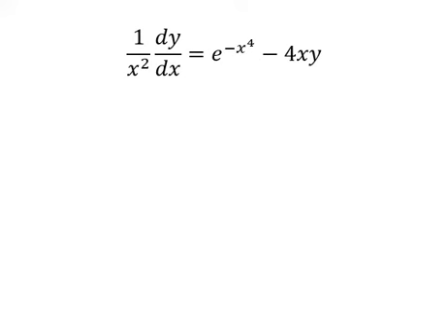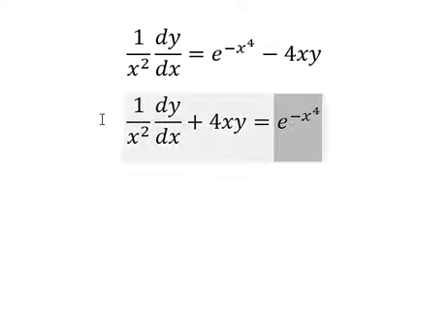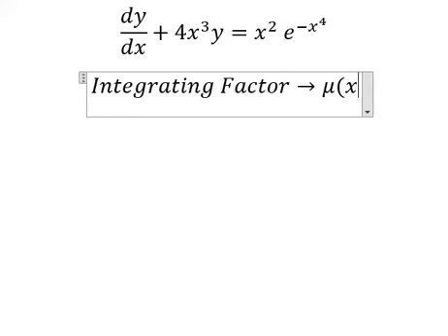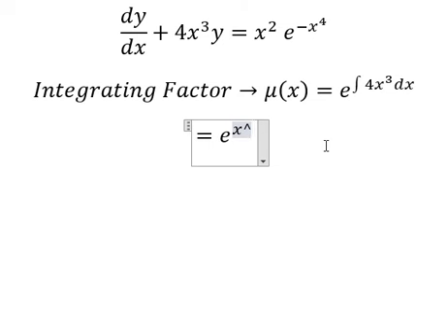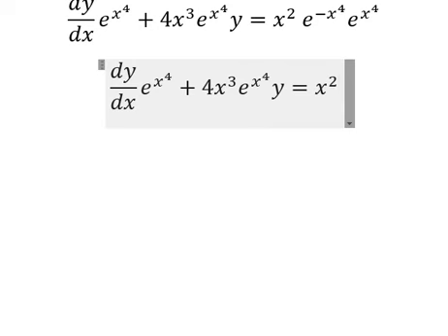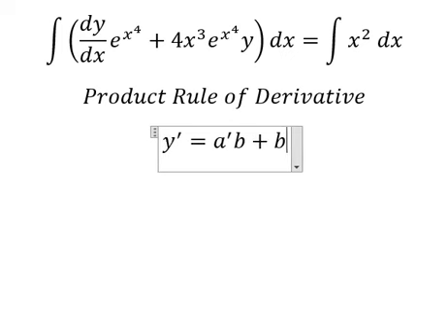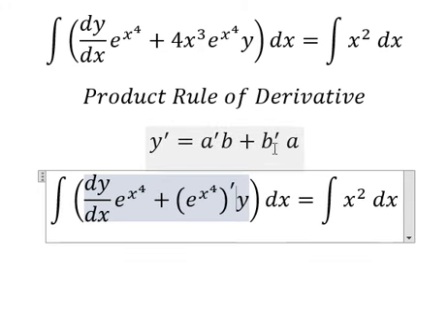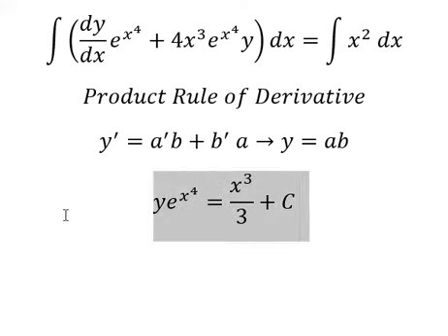Calculus Help: Linear Differential Equations - Integrating Factor - 1/x^2 dy/dx=e^(-x^4 )-4xy